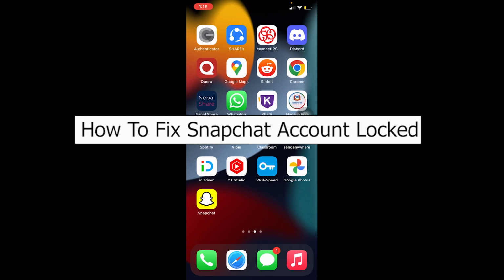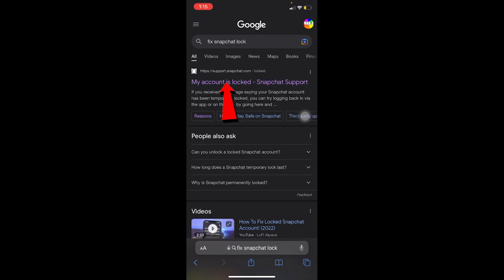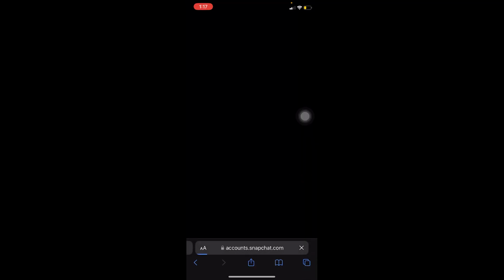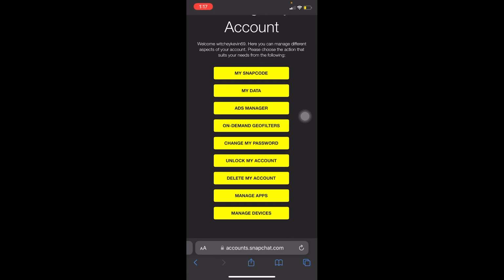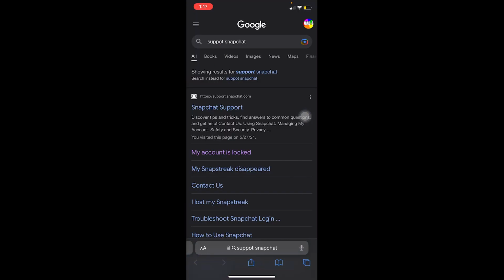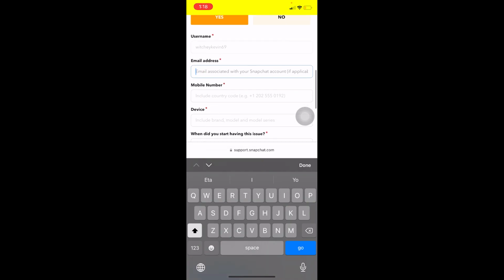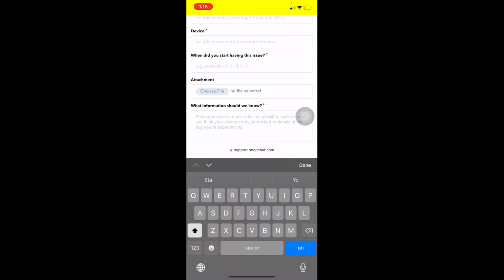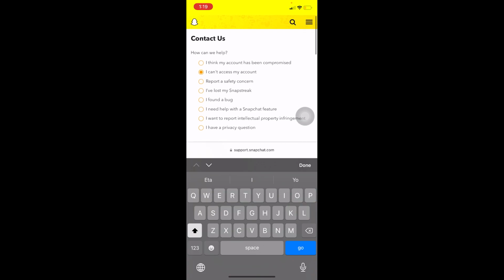How To Unlock Snapchat Account 2022 (Temporary & Permanently) | Fix Locked Snapchat Account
How to unlock snapchat account?
This video will show you how to fix your account has been locked snapchat. Watch the video till the end so that you won't miss any steps on how to fix a permanently locked snapchat account?